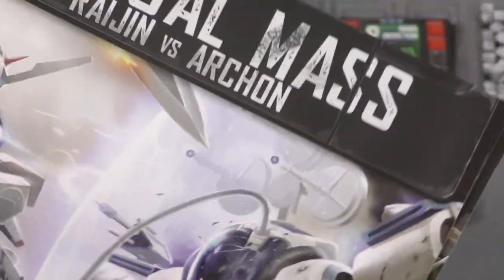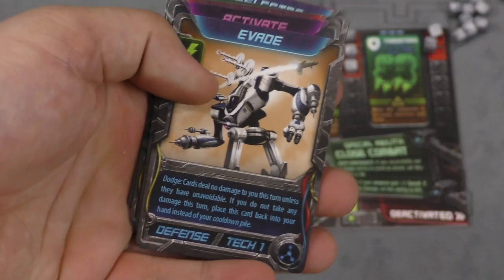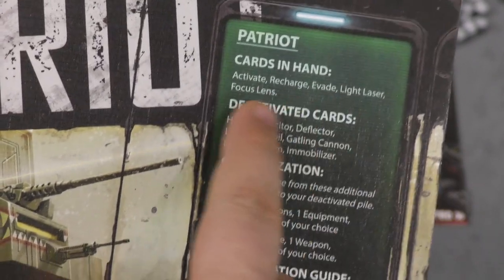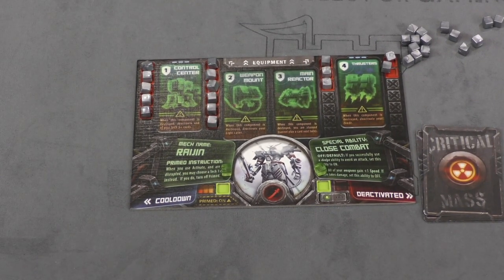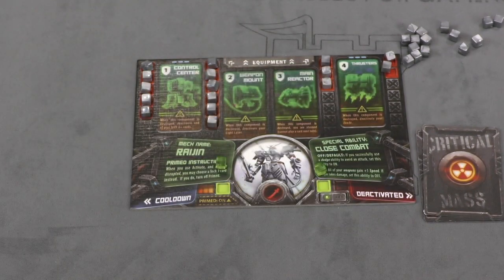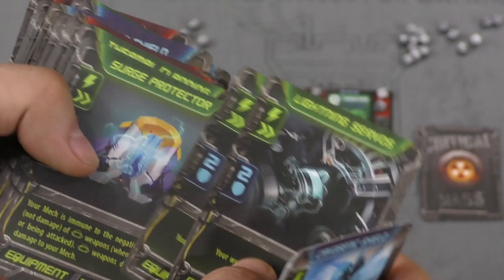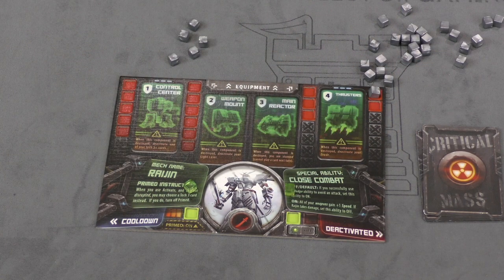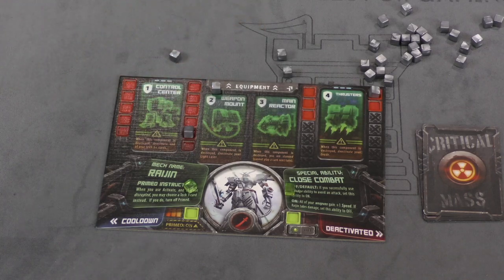Critical Mass Review - with Tom Vasel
Tom Vasel takes a look at Critical Mass, a 2 player mech battling game in the Dice Tower Essentials Line!

00:00 - Introduction
01:31 - Overview
09:12 - Final Thoughts